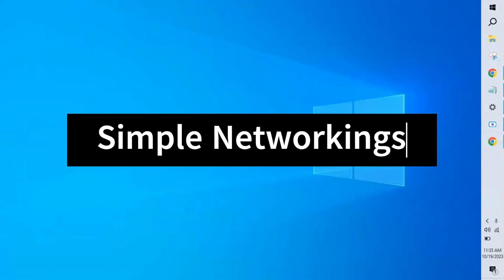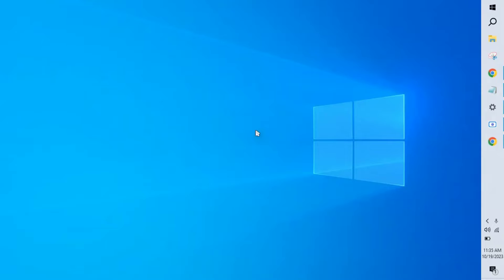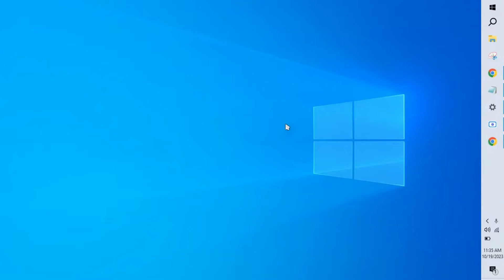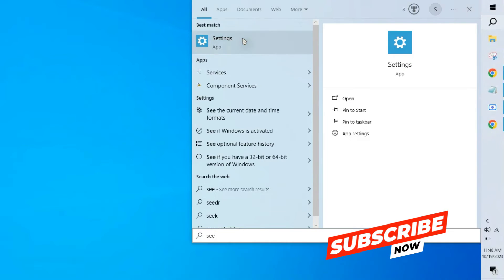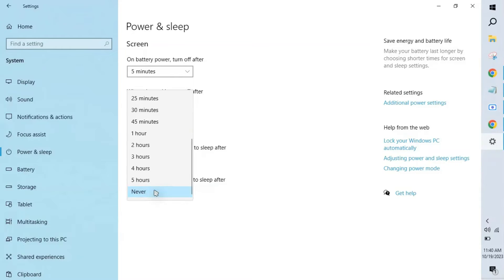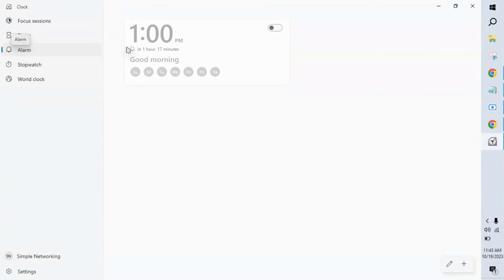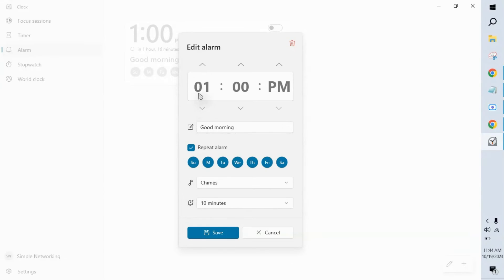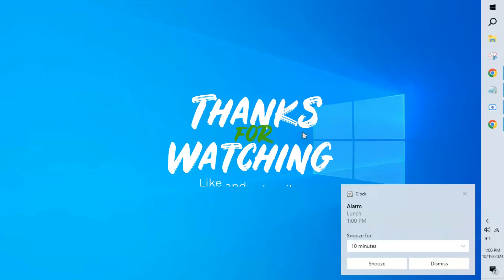How to Set Alarm in Laptop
How to set Alarm in laptop & set device doesn’t go to sleep

Alarms and timers work even if the app is closed or your device is locked.
If you see a warning that notifications only show if the device is awake
make sure your device doesn’t go to sleep

Windows PC or Laptop
Go to Settings  ==  System ==  Power & sleep to adjust your device’s sleep settings to Never

Video Walkthrough🚶‍♂️🚶‍♀️
0:00 *Introduction
0:38 *Power and sleep settings Windows 10
0:58 *How to set alarm on laptop

how to set alarm in laptop in sleep mode
how to set alarm on laptop
Computer Me Alarm Kaise Lagaye
Laptop Me Alarm Kaise Lagaye
how to put alarm in laptop
how to set alarm in laptop windows 10
how to keep alarm in laptop
can we set alarm in laptop
windows sleep mode
Power and sleep setting in windows 10
Power and sleep setting windows 10 in Hindi
Power and sleep setting in windows 7
Power and sleep setting windows 10 default
power and sleep setting in windows 8
Power and sleep button and lid setting
Power and sleep setting in windows 10 not working